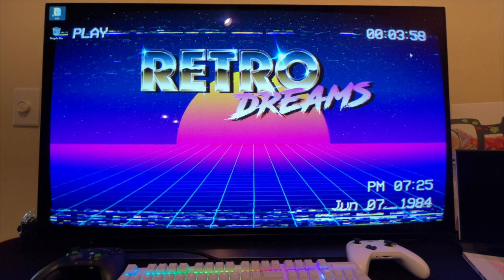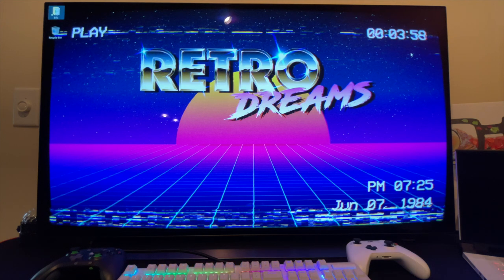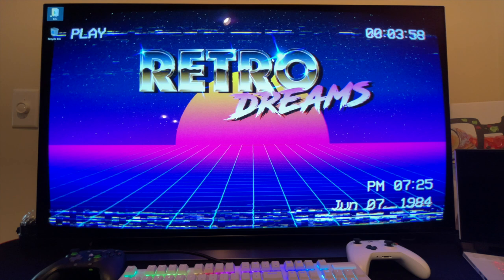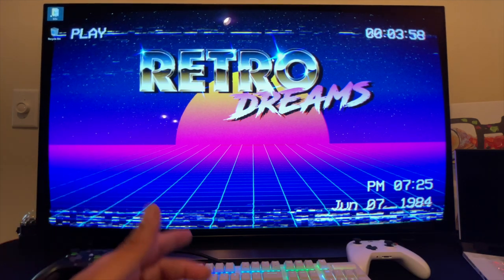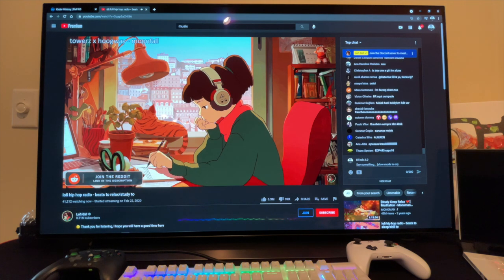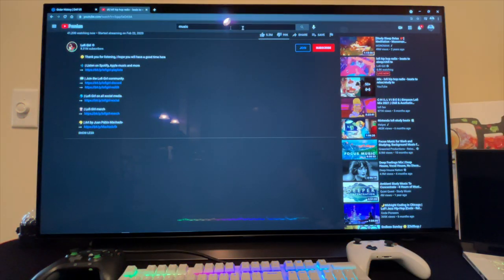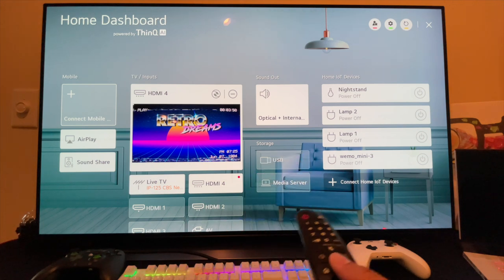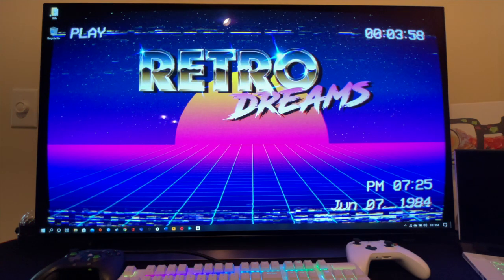LG48CX OLED TV / Monitor Consumer Review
My take on the LG 48CX "Monitor" TV.  It's long, but it's because I was having fun.  Plus with 4, 4K/120Hz inputs, who needs a traditional monitor?!?! 🤔🤔🤔